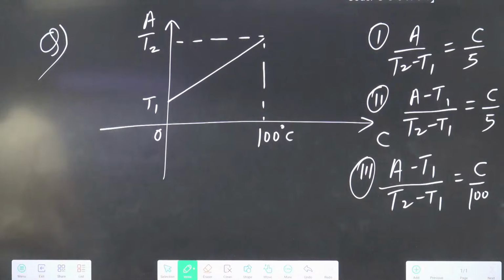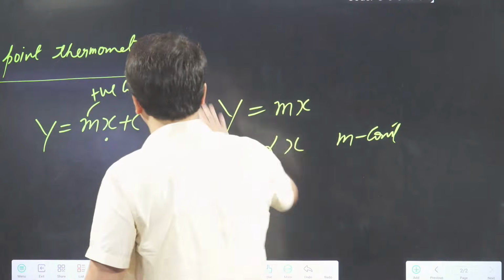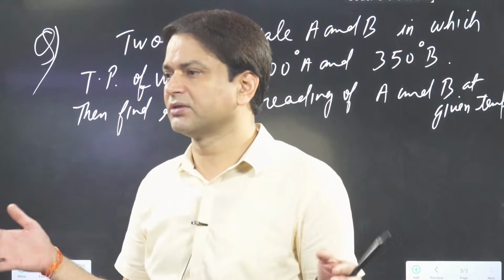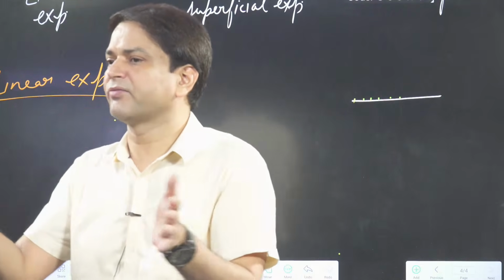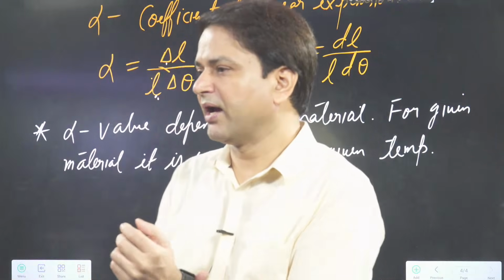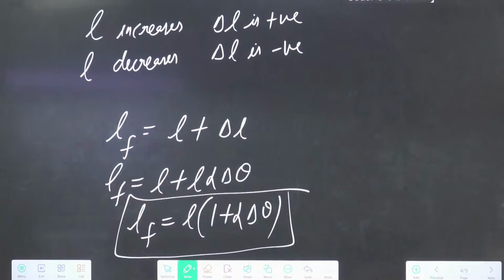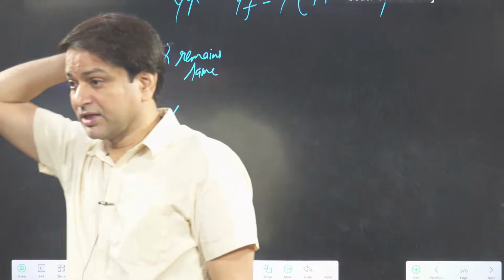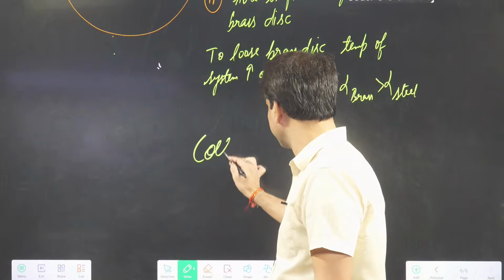LT - 2026 - 27 _ONLINE BATCH _ PHYSICS - T2 [ MANISH SIR ] CLASS -06